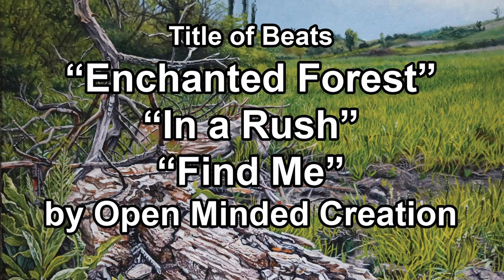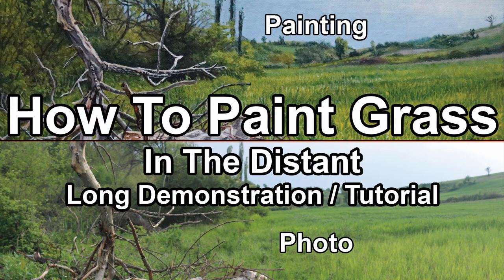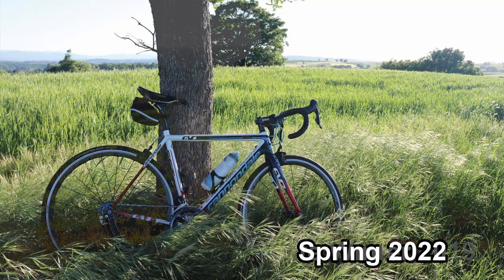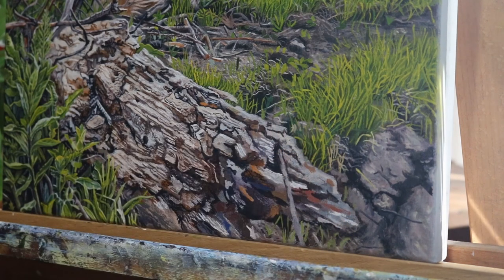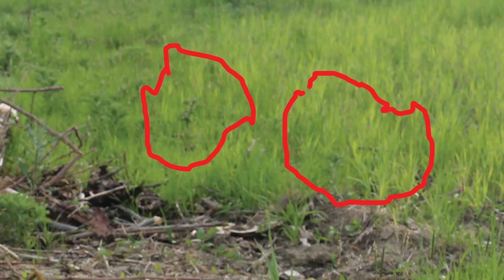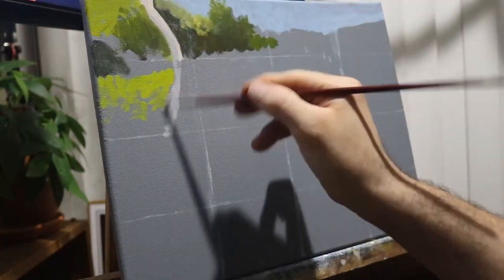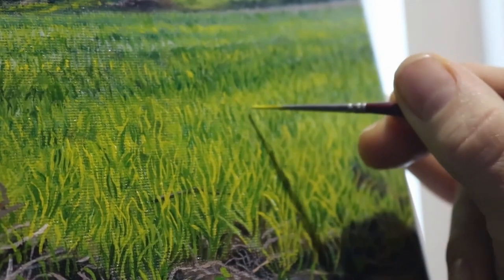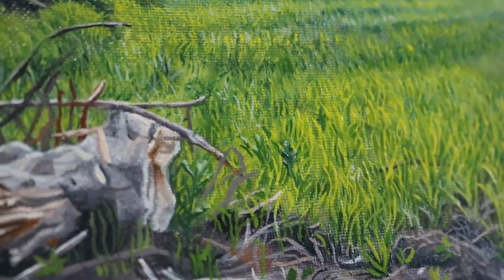Oil Painting Demonstration Tutorial How To Create Realistic Green Grass Meadow Landscape Time Lapse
There are probably lots of different ways on how to paint grass! In this video I demonstrate on how I paint it, from the under painting to individual blades!

I am almost finished with the painting, which I most likely title "Vatolakkos Fields V." I figured it would of been a great idea to show how I did the grass! This one is for the grass in the middle and distance!

As I mention in the video, it is important to know there are many different types of grass out there. There is the perfectly cut kind and then there is the wild ones! Also lighting and time of the year will make an impact on the appearance too! The grass I do a demonstration on is lush green wild grass in the spring during overcast weather!

Brushes I favor to use are the liner style type. The painting is small at 11 by 14 inches so I use 18/0 and 10/0 liners. I also use a few round brushes and flat ones too... again on the small side!

As for greens.. I make my own for the most part. I favor cobalt & cerulean blue and cadmium yellow mixtures. I do use viridian too particularly for cool highlights with a white and darks with alizarin crimson!

The title of the beats used for the video are
"Enchanted Forest"
"In a Rush"